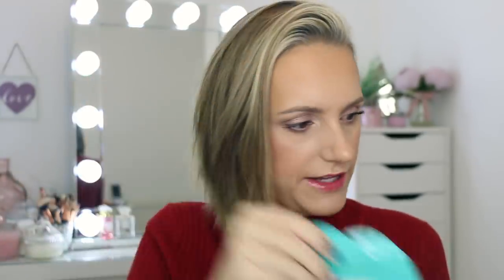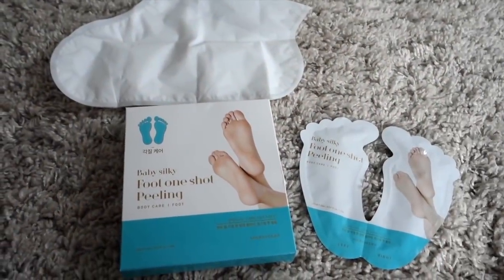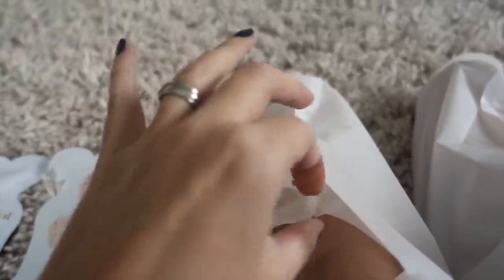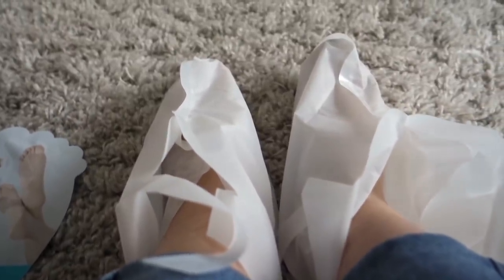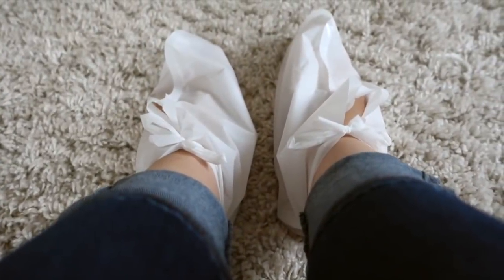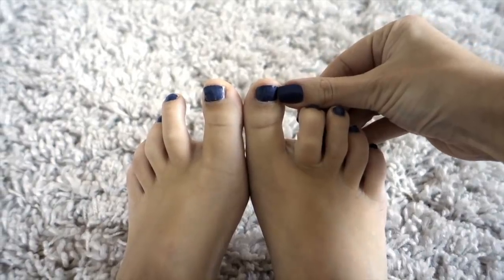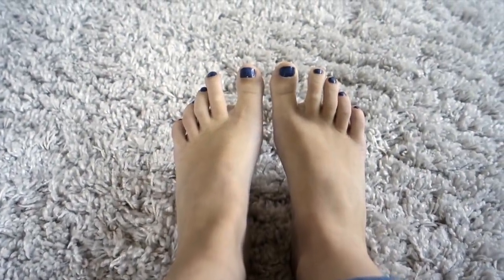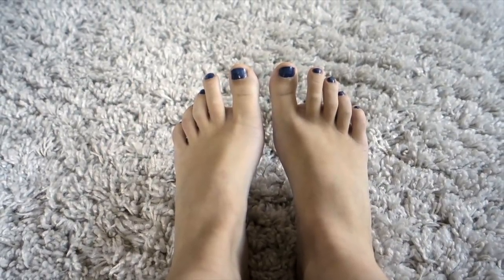HOLIKA HOLIKA KOREAN FOOT PEELING TREATMENT REVIEW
So some of you may find this video a little disgusting. I found this process a little disgusting. a lot disgusting actually. But is the product any good and would I buy it again???

Because this was filmed over a long period of time, I can't list all the makeup worn in this video as there's so much of it. I'll try and answer any questions you might have though xxx